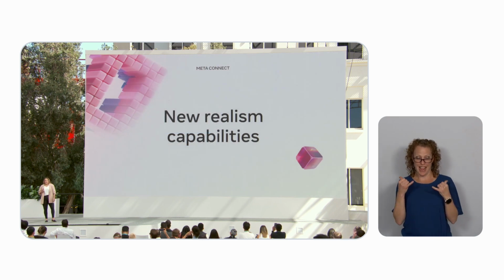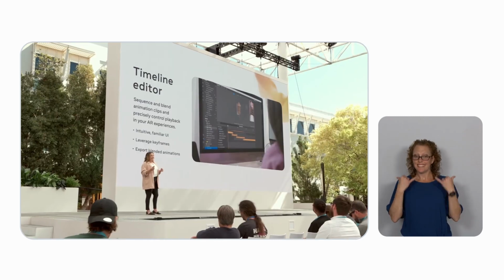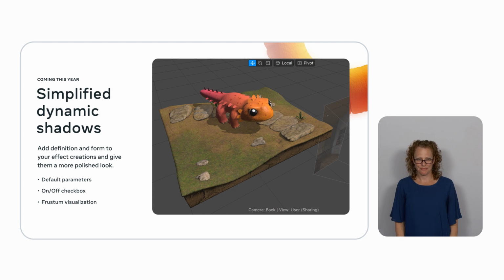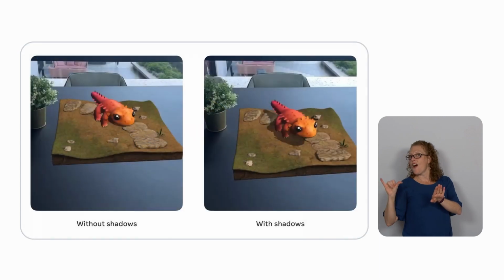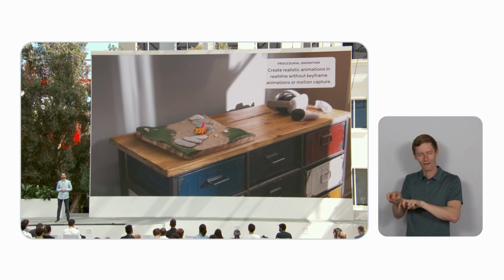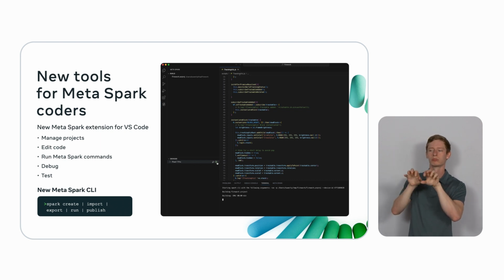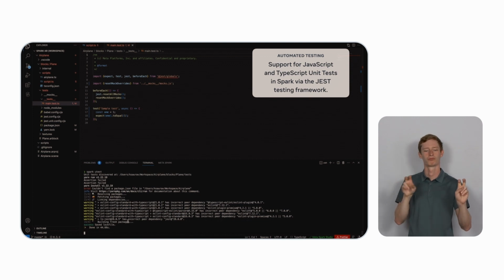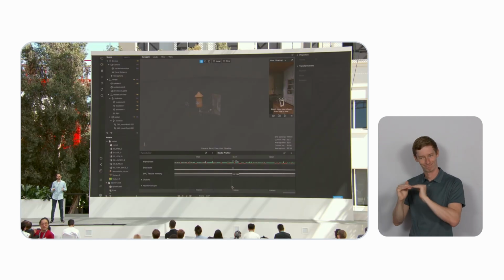What’s New in Meta Spark on Mobile [ASL]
Learn about Meta Spark’s latest tools and capabilities for mobile augmented reality experiences.